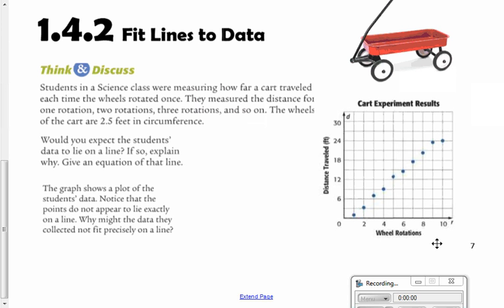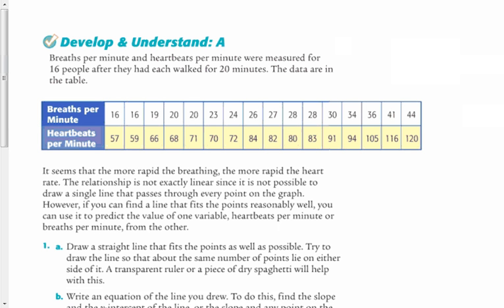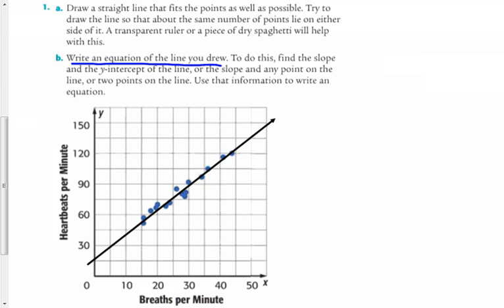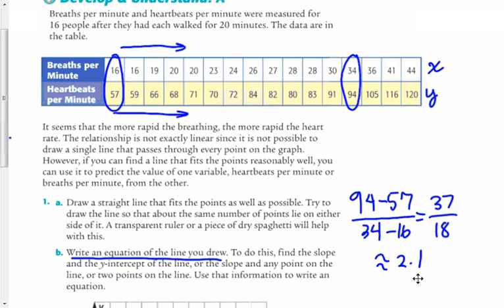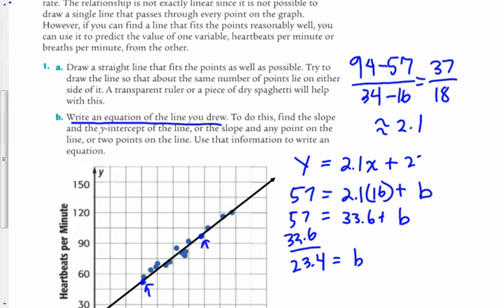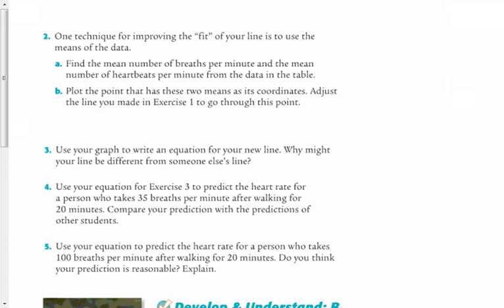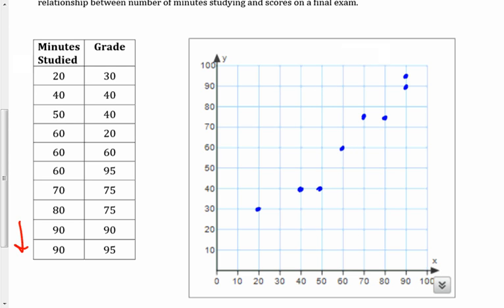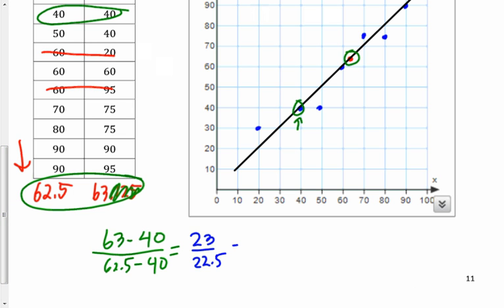Lesson 1 4 2A